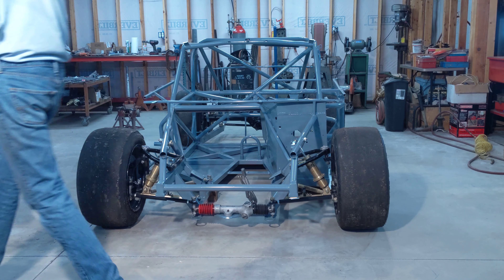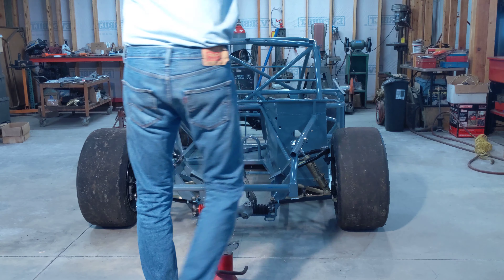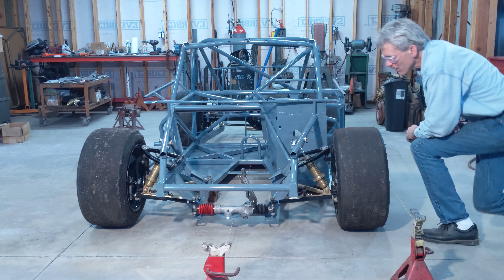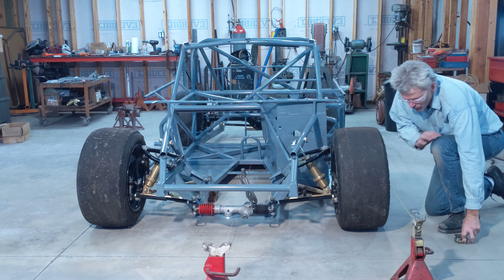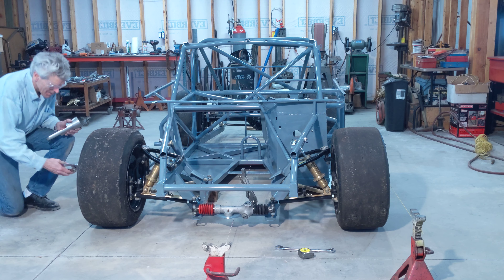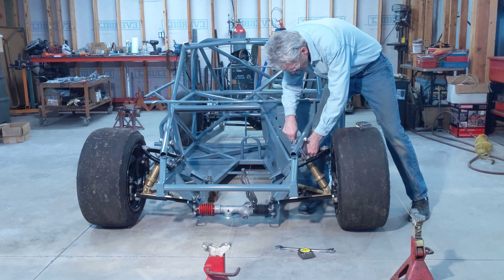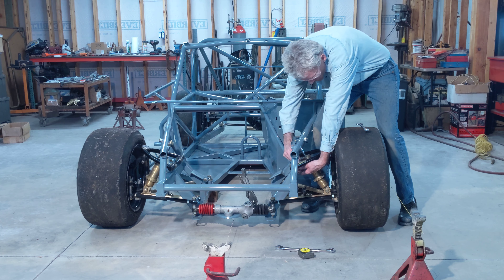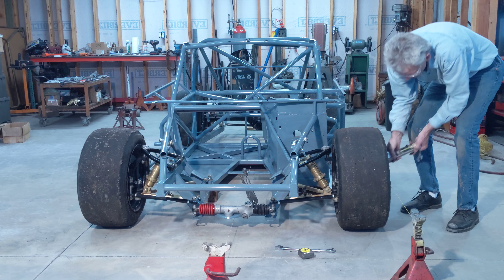GT3 Road Race Chassis Rebuild #13 pt 2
Road Race car rebuild